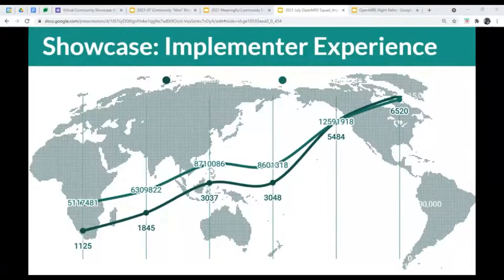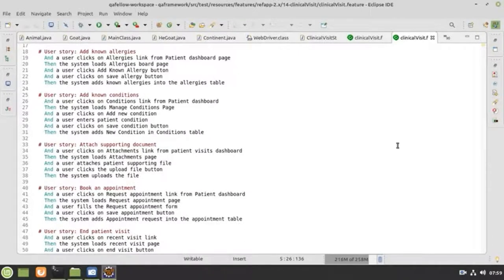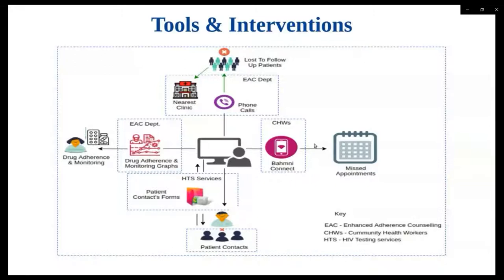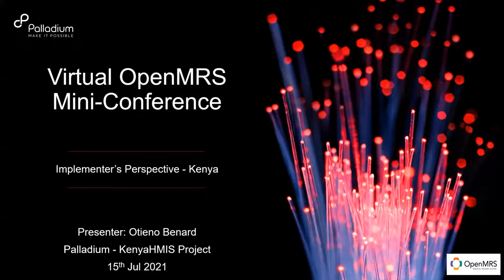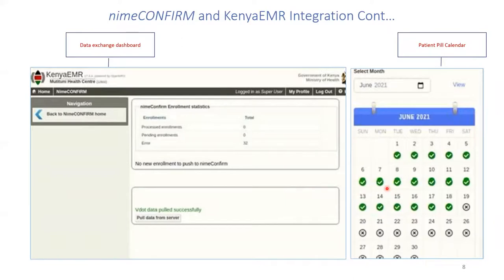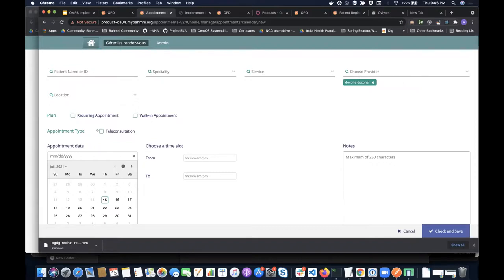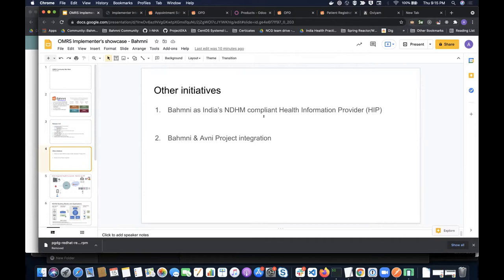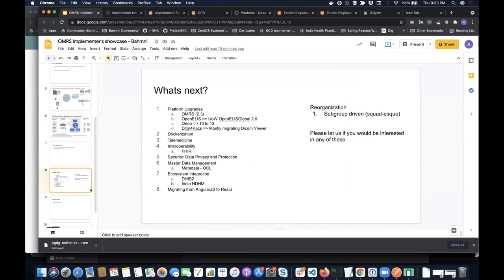Implementer Experience Showcase 07152021 Source